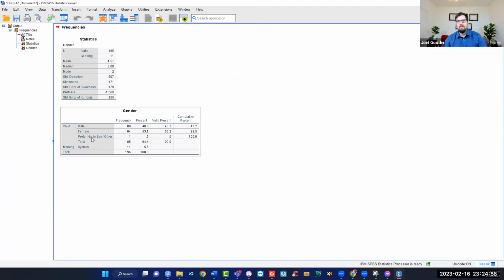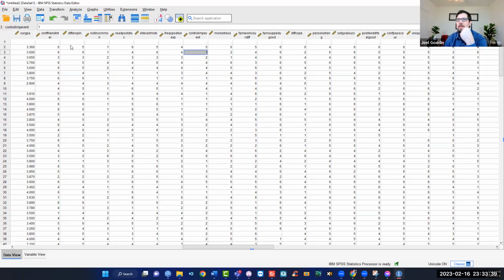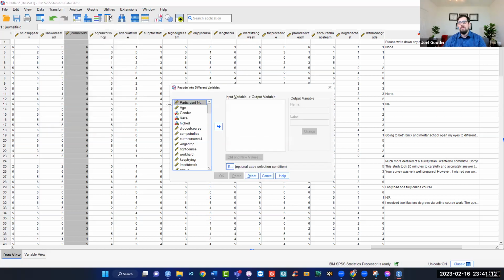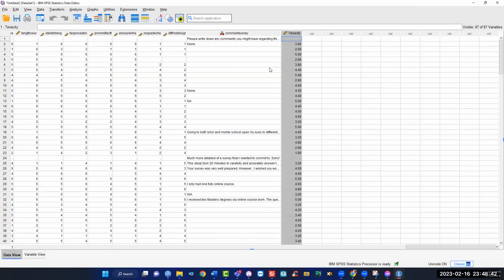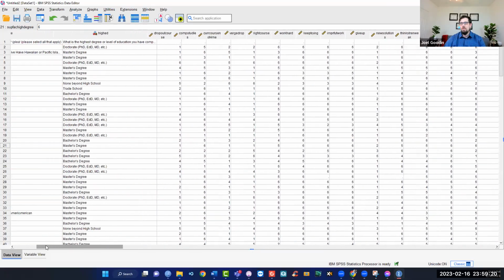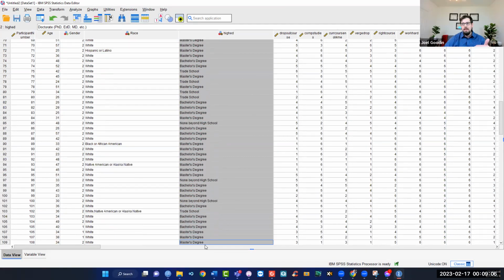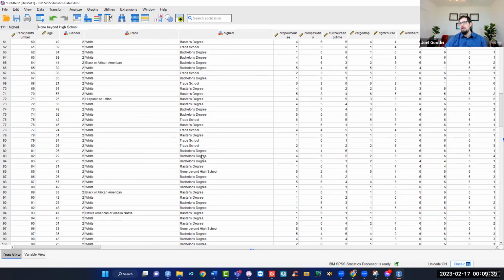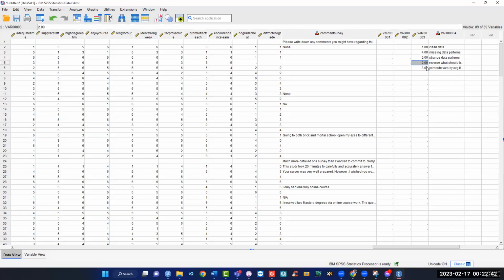All-In-One Dissertation Data Prep | Cleaning Your Dataset | Powered by TeamGoodin